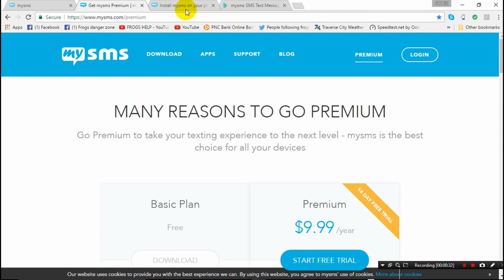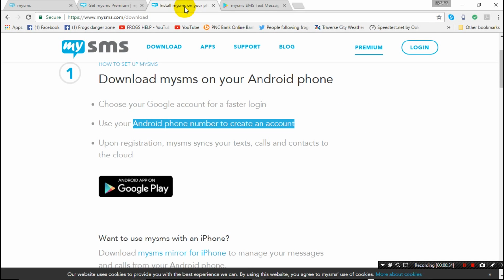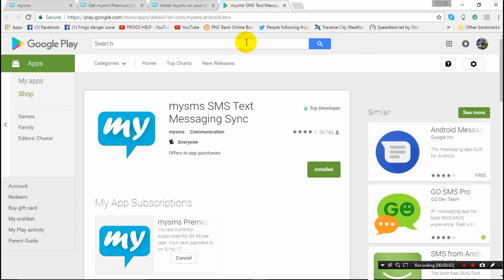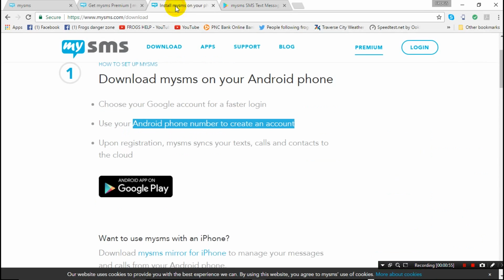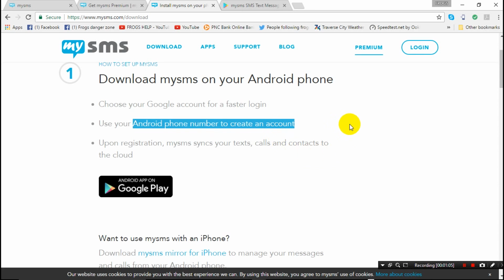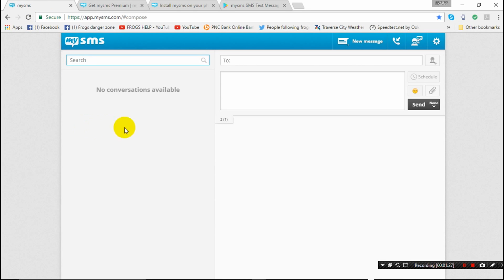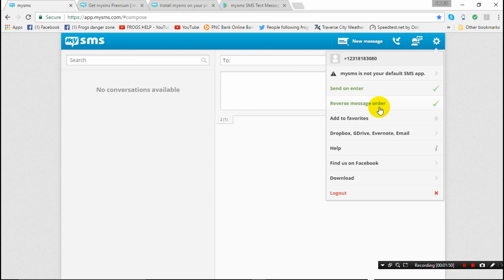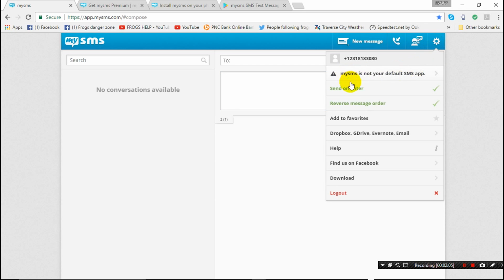HOW TO SEND,RECIEVE AND MAKE PHONE CALLS FROM YOUR BROWSER FOR FREE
NOTE: 1 PLEASE BOOKMARK  THE LINKS

NOTE: 2 THIS IS ANDRIOD PHONES AND TABLETS ONLY

LINK TO DOWNLOAD APP TO YOUR CELL PHONE FROM GOOGLE PLAY STORE